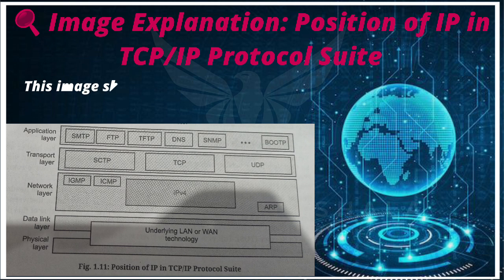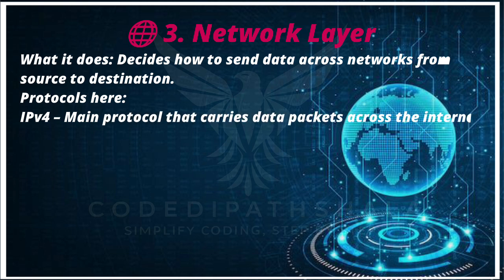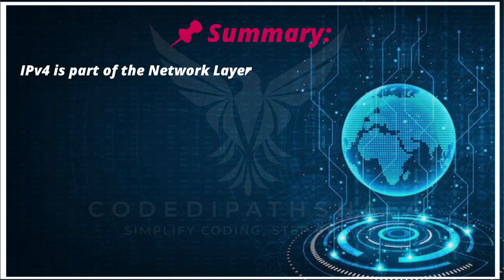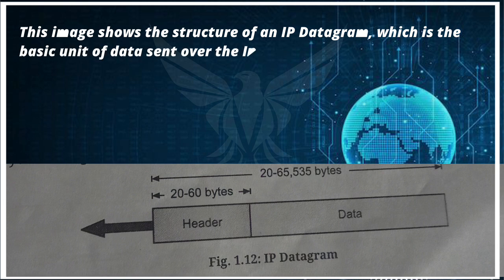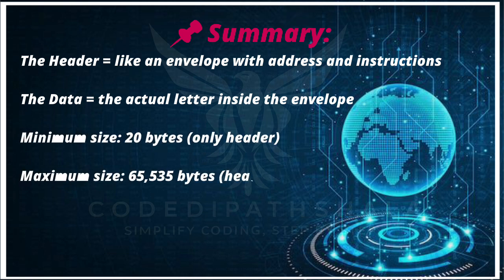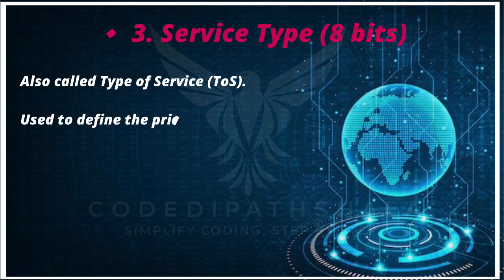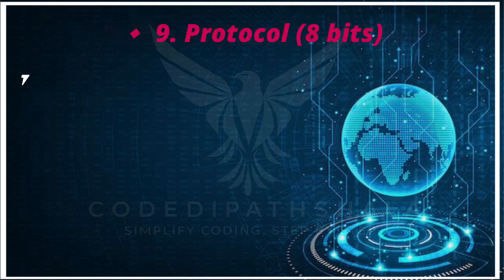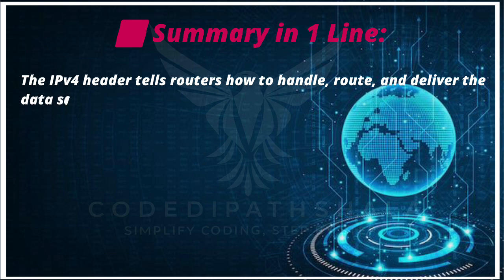🔍 ACN Tutorial #5 IPv4 Header Format + Position of IP in TCP/IP Protocol Suite | Easy Explanation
In this video, we’ll explain two important concepts from Advanced Computer Network (ACN) in an easy and beginner-friendly way:

📌 Topics Covered:
✅ IPv4 Header Format – Field-by-field explanation with diagram
✅ Position of IP in TCP/IP Protocol Suite – Understand how IP works in the 5-layer model
✅ Importance of each field like Version, TTL, Protocol, Source & Destination IP, etc.
✅ Simple image-based explanation

📷 Image Explained:
"🔍 Image Explanation: Position of IP in TCP/IP Protocol Suite
This image shows the five layers of the TCP/IP model and which protocols work in each layer."

🎯 Best for: BCA, BSc CS, Engineering, and anyone learning computer networks!

📌 Next Video: We will cover Routing Concepts and Router Architecture.